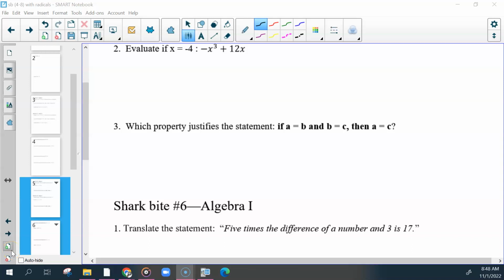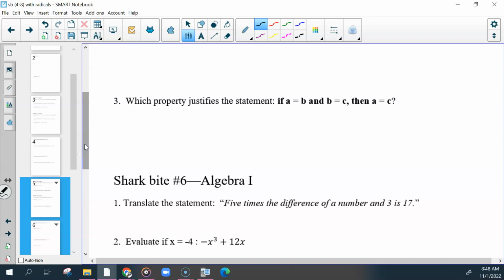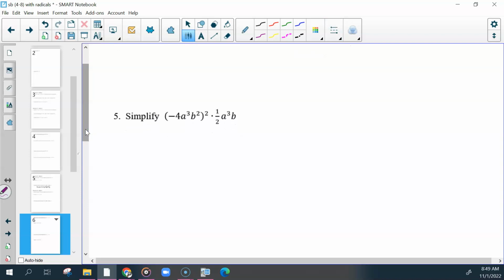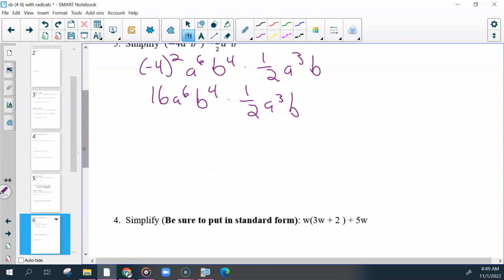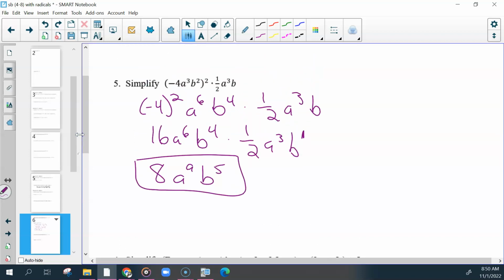Adv. Alg 2nd 11-1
We went over the next shark bite before you had your flex day